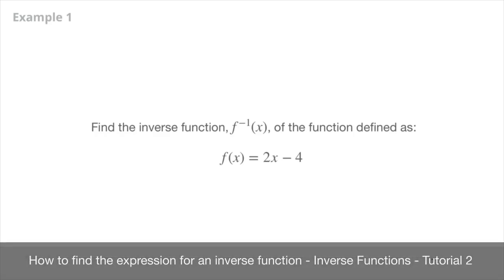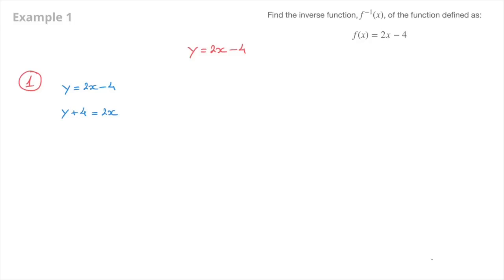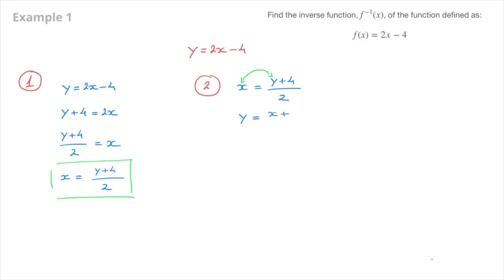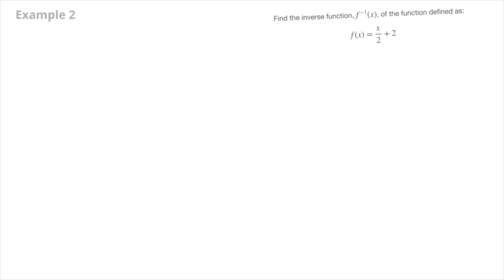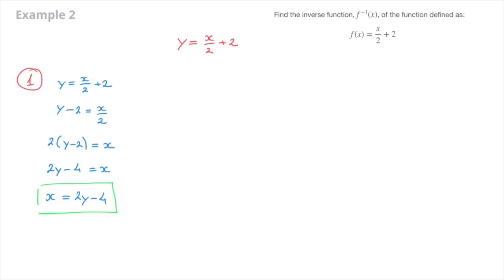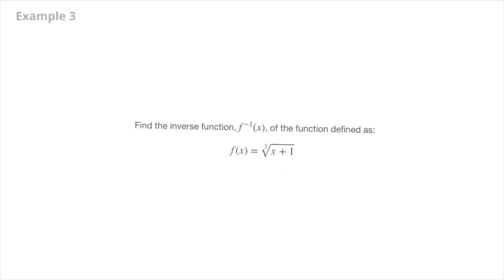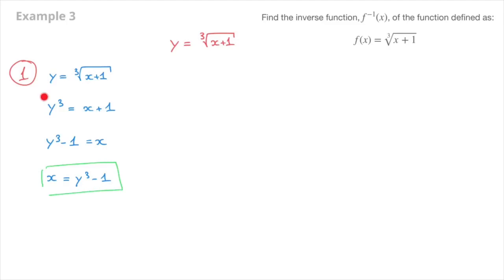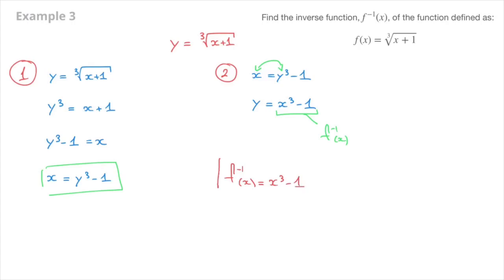How to find the expression for an inverse function - Inverse Functions - Tutorial 2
We learn how to find the expression of a function's inverse function. The method is summarised in two steps and is clearly illustrated using three detailed introductory examples.